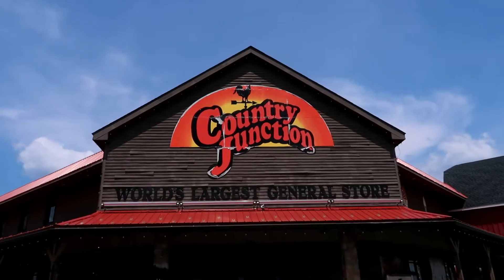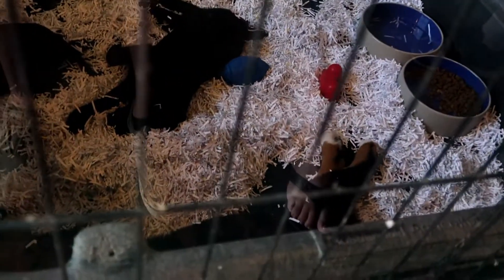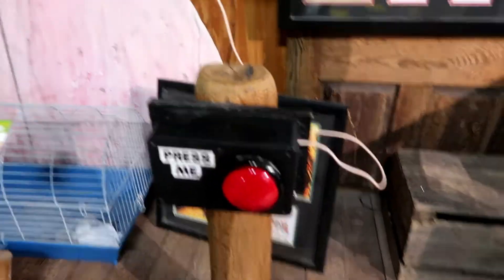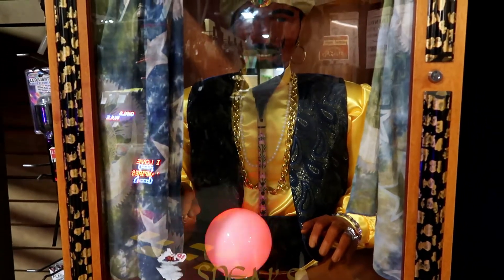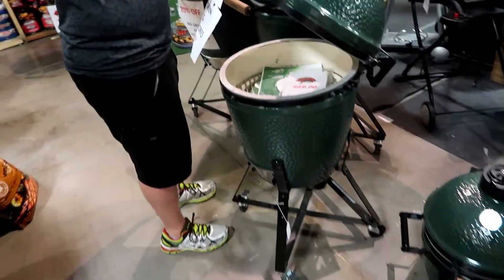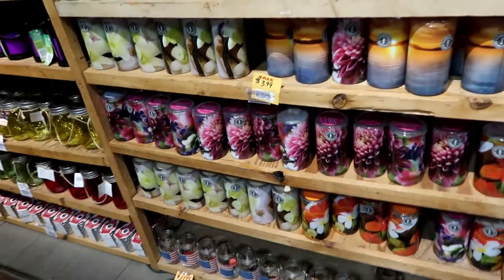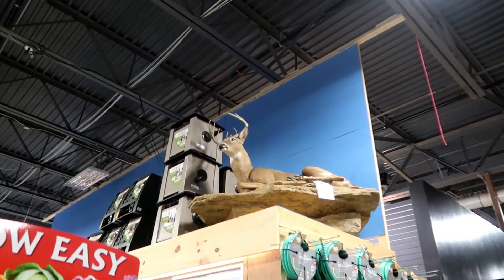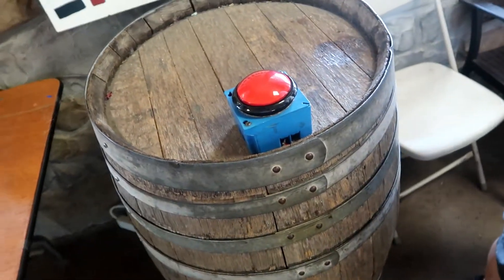Country Junction: World's Largest General Store Tour | Vlogmas Day 2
*THIS VIDEO IS FROM AUGUST 6TH, 2018*
Hey Guys! Merry Vlogmas, Day 2!! Today's video is something that I recorded back in August, I hope you enjoy it! In today's video, I explored Country Junction which is the worlds most random (and largest) general store in Lehighton, Pennsylvania! There were some pretty weird things for sale (a cowboy holding a bucket of grapes) and some pretty adorable things too (kittens and puppies!!!)!!! See you guys... TOMORROW!!!